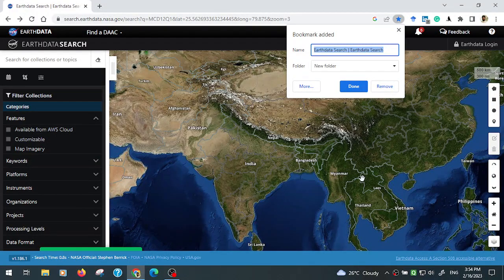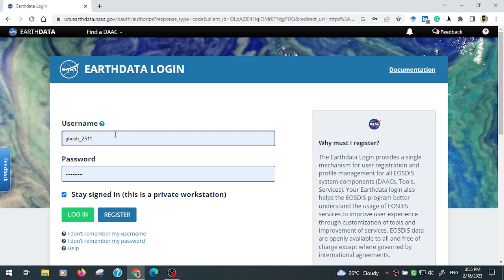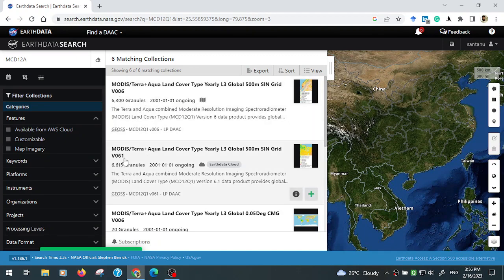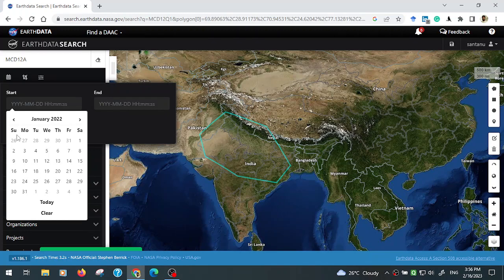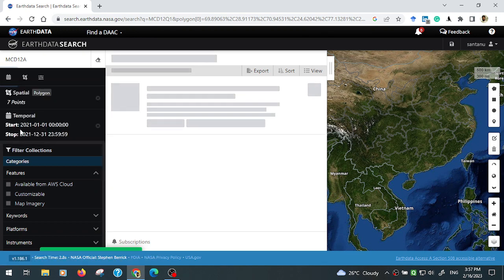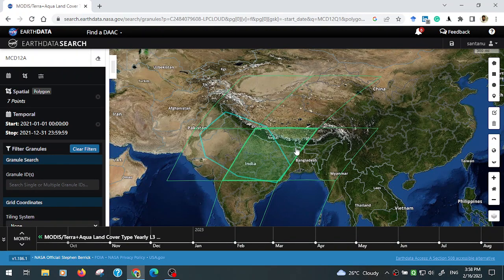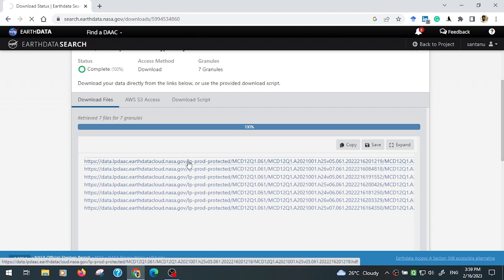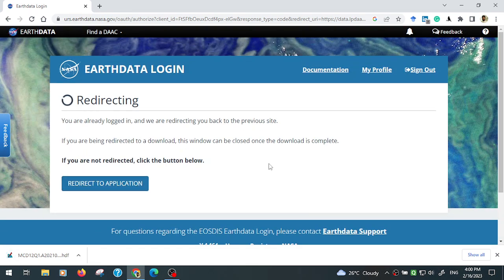how to download land use, land cover data from 2001 to 2022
Welcome to Remote Sensing GIS Home.  In this tutorial, we have learned how to how to download land use, and land cover data from 2001 to 2022.

Contents of this video
00:00 - Introduction
00:40 - how to login into NASA Earth data
01:08 - how to search LULC data
01:58 - How to select the Region of interest (ROI)
04:21 - How to download land use, and land cover data from 2001 to 2022

Welcome to the Remote Sensing GIS Home YouTube channel, we hope you like our videos.
About the Channel:-
On this YouTube Channel:
 Knowledge of Remote Sensing and GIS and how it works in the  world
 Videos and Lectures on Remote Sensing and GIS Techniques and their applications
 A brief explanation of the Practical Portion of GIS & Remote Sensing
 Boost your concept with Remote Sensing and GIS
 Keep yourself updated with the new techniques of Remote Sensing and GIS field
 One-stop platform for Remote Sensing and GIS
 Video Lectures & Study Material in Geomatics Engineering(GE for GATE)
Reference
The presentation has been compiled from various sources such as books, tutorials (online and offline), internet. The information in this lecture /presentation is for general information and education purposes.